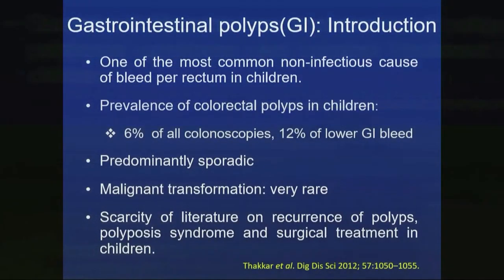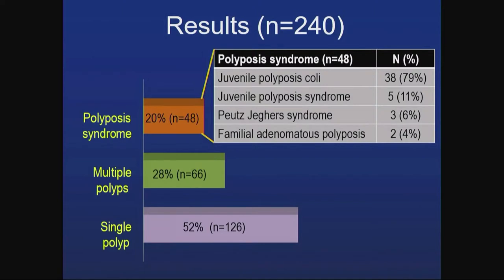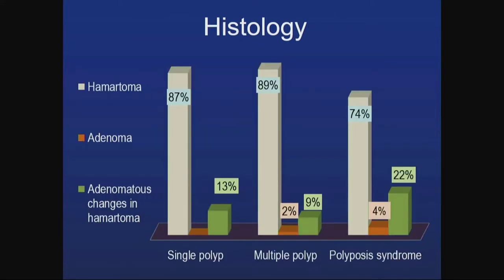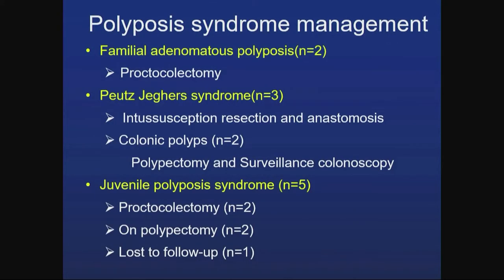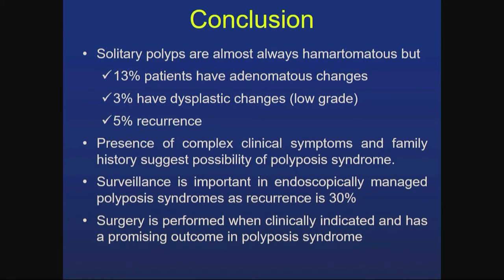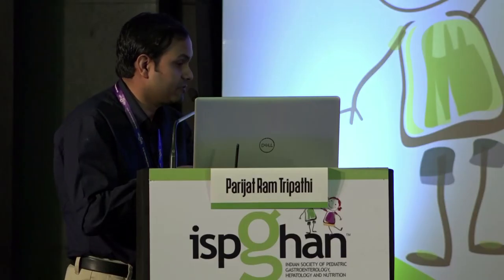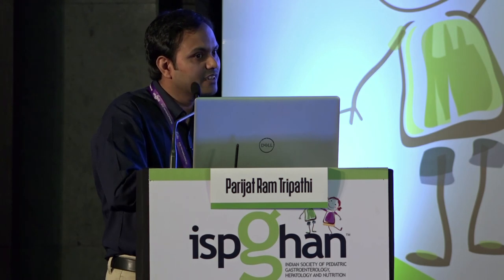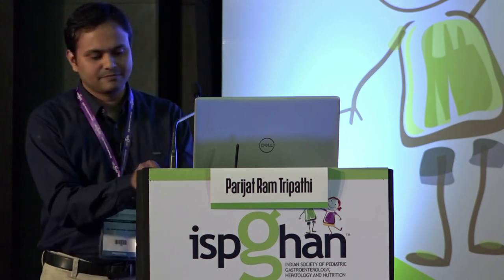14 Gastrointestinal polyps and polyposis syndromes in children lessons for precision and surveilla